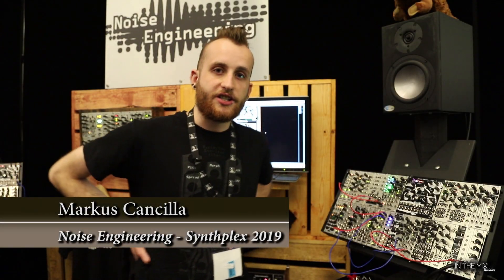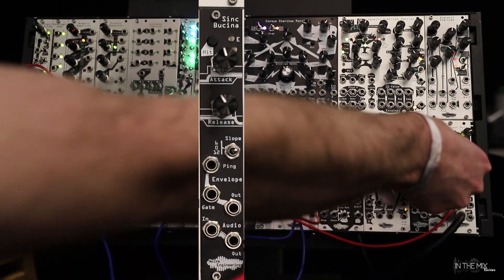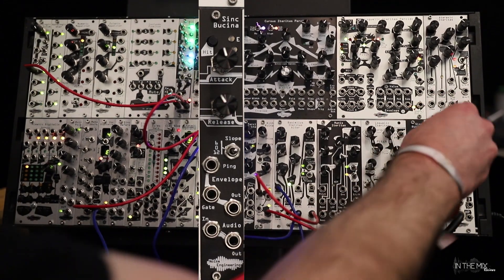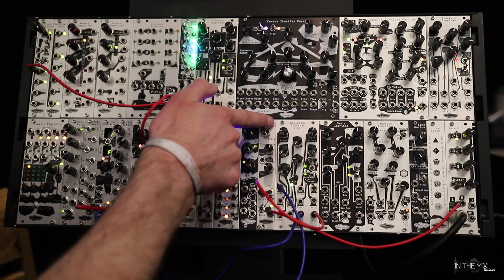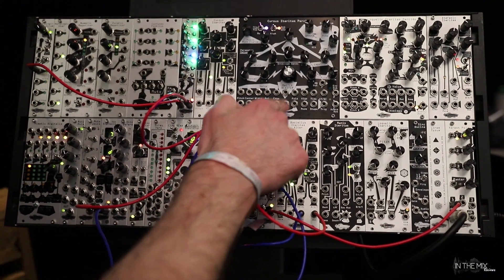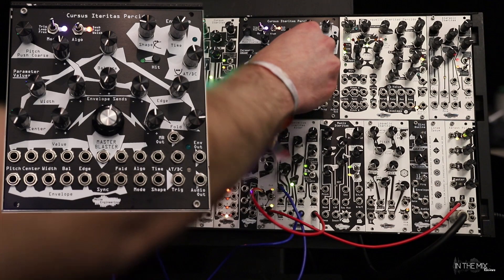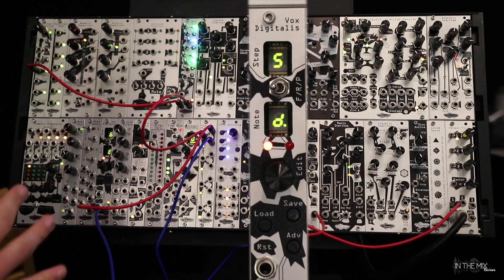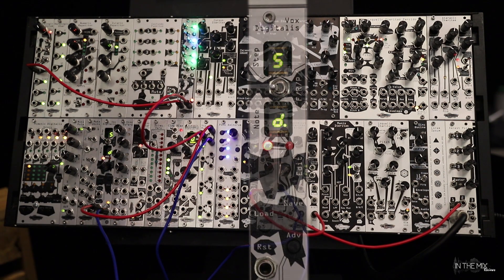Noise Engineering New Modules - Synthplex 2019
Markus Cancilla of Noise Engineering introduces 5 new modules at Synthplex.